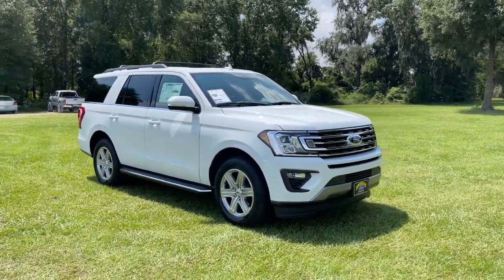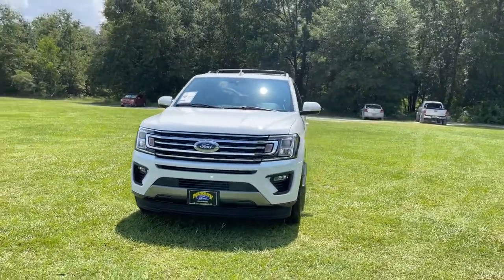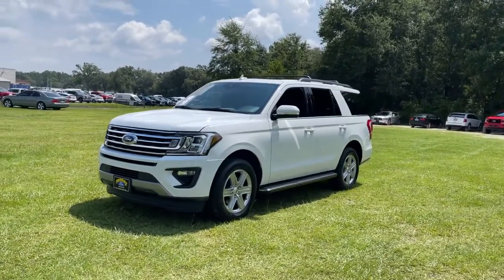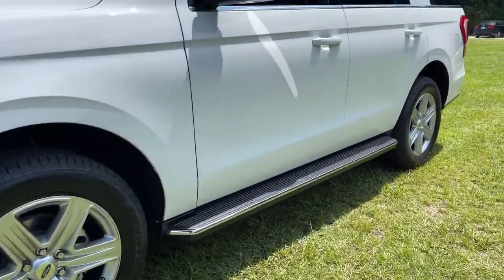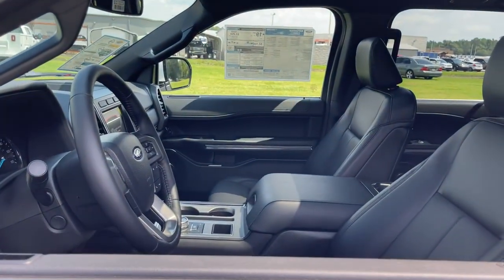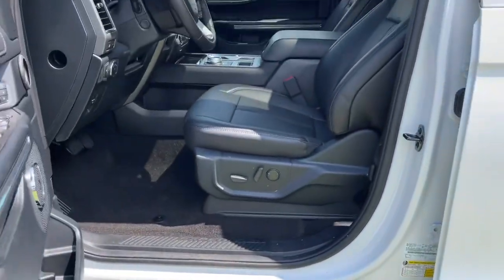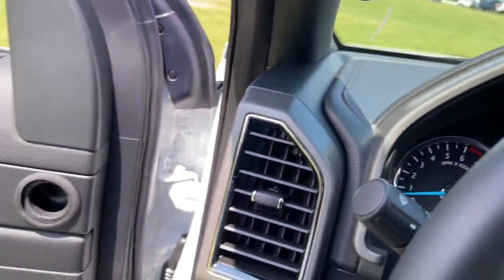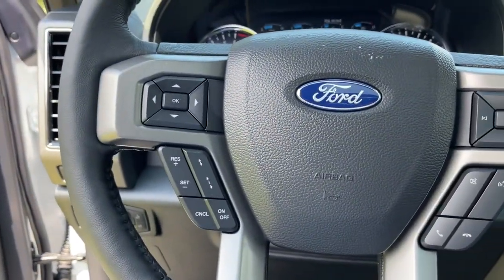2021 Ford Expedition Jacksonville, Orange Park, Gainesville, Ocala, Lake City, FL MEA51259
Oxford White New 2021 Ford Expedition available in Starke, Florida at Murray Ford Superstore. Servicing the Jacksonville, Orange Park, Gainesville, Ocala, Lake City, FL area.

13447 US Hwy 301 S